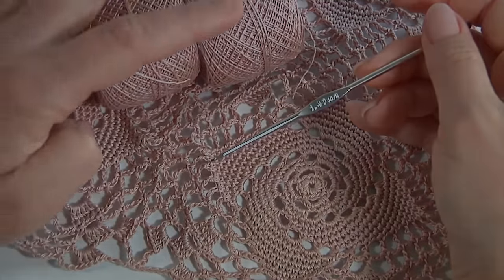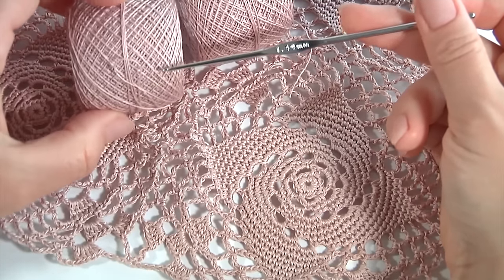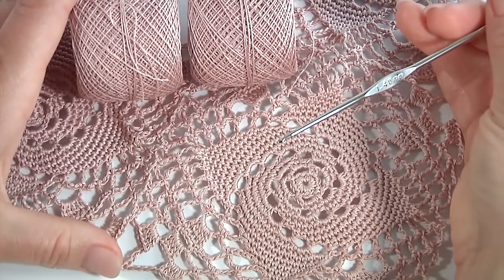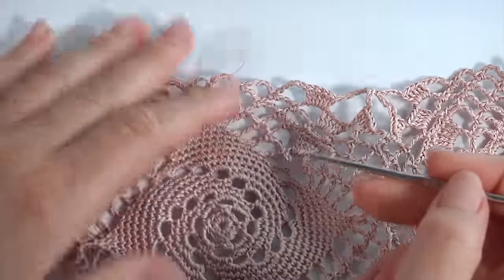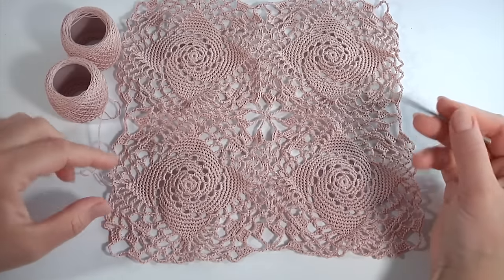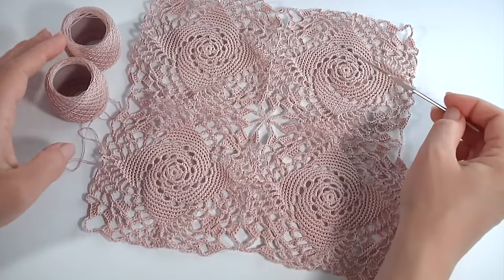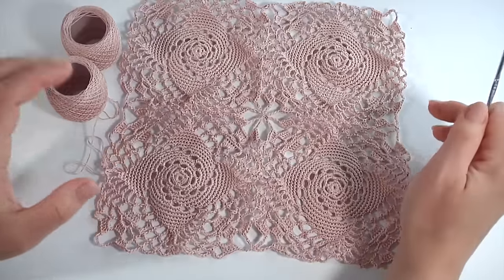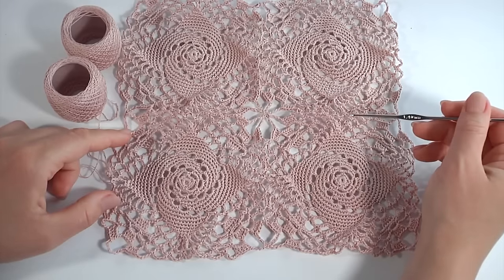GORGEOUS! Amazing Crochet PATTERN /Tablecloth, Doily Napkin, Bedspread, Cardigan or Openwork Blouse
We crochet a GORGEOUS MOTIVE and connect them to a fabric. Use double yarn for motives.
For work, you need 100% cotton yarn, 100% cotton, 203 meters in 20 grams and a 1.4 mm hook. Tutorial 53